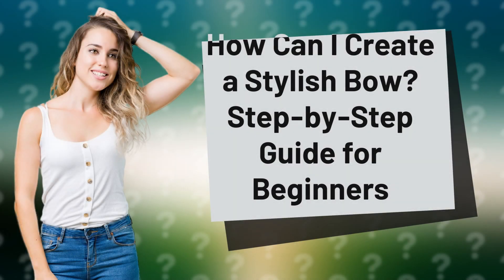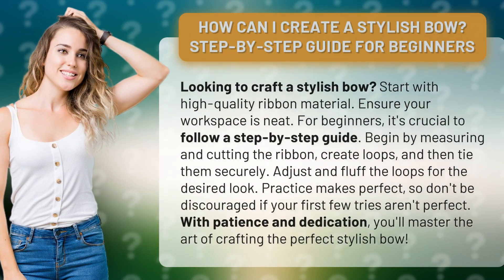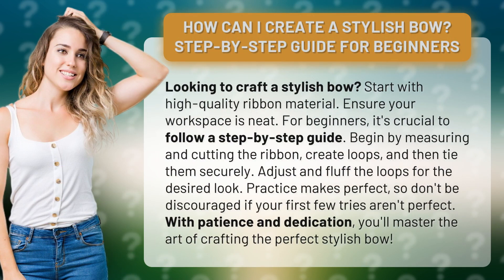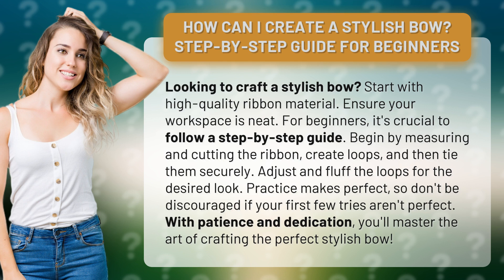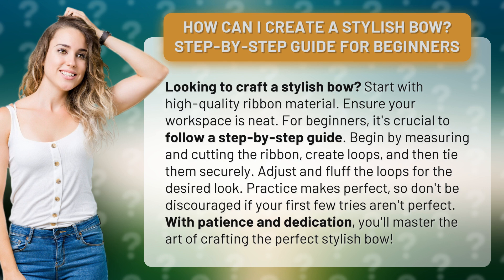How Can I Create a Stylish Bow? Step-by-Step Guide for Beginners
Master the Art of Crafting a Stylish Bow: Step-by-Step Guide for Beginners • Craft a Stylish Bow: Beginner's Guide • Learn how to create a stunning and stylish bow with this step-by-step guide for beginners. From selecting the right ribbon material to tying the perfect loops, this video will teach you the techniques and tips to master the art of crafting the perfect bow. Get ready to impress with your handmade bows!